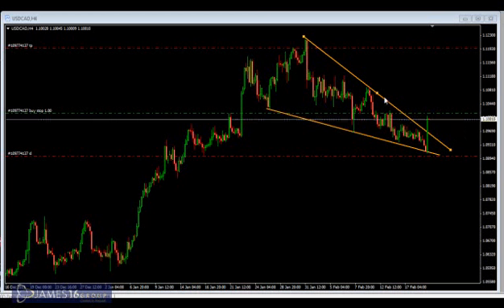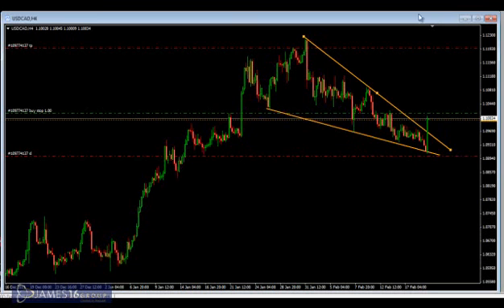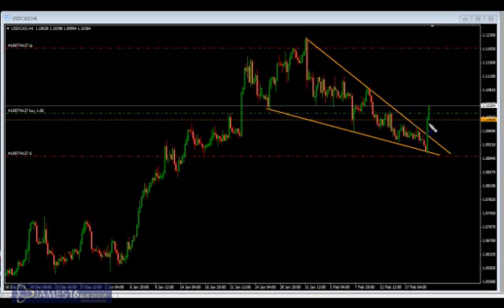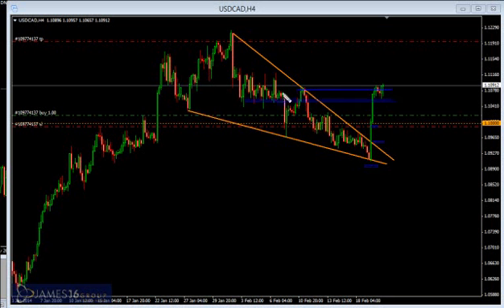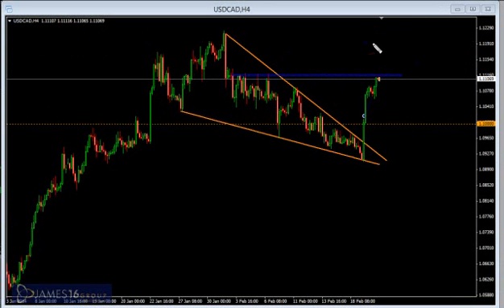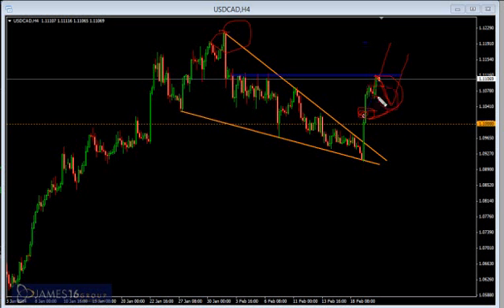MBQB11 live trade idea 2-19-14 usdcad 4hr buob